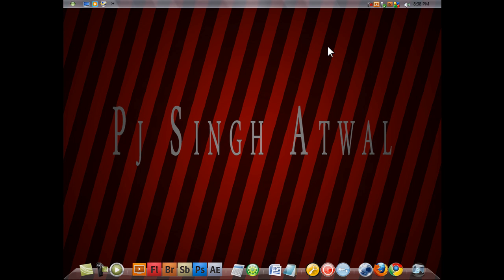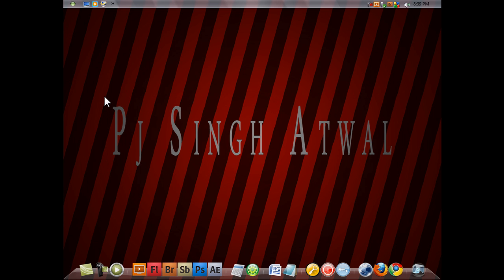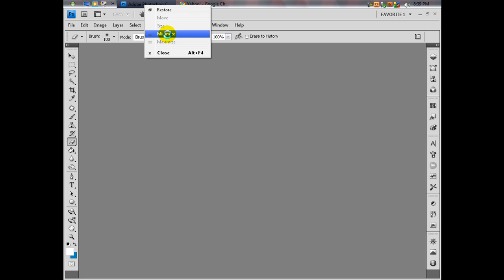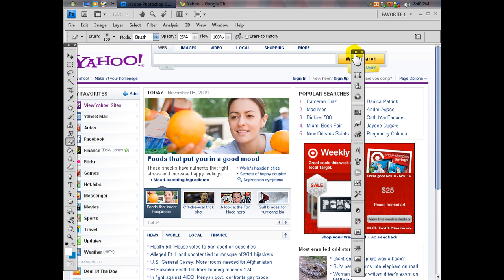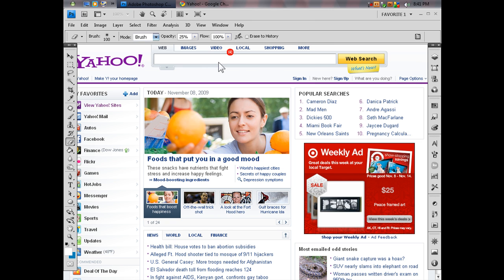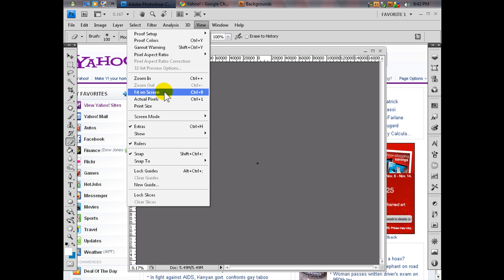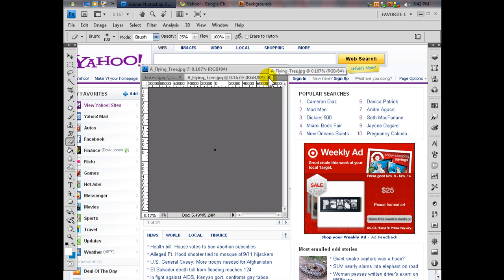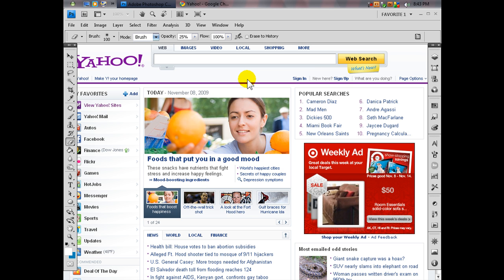Make Photoshop Look Like On MAC On Vista/PC - HD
This video will teach you how to make Photoshop work and act and look like it does on the MAC.
NO DOWNLOADS OR HACKS!
As you may have seen in other tutorials on YouTube, you can see that when the MAC user opens up Photoshop, everything is movable.
You can move the Panels around, add Windows and move Windows. Also, the fact that you can see the background and stuff that is running on the back.
This can actually happen in Vista and/or XP, maybe Windows 7.
As I said before, no need to download anything or hack anything, its just something in Photoshop that many (90%) people don't know about.
Also, you can move the window where you are working on your current project around and maximize it.
THIS IS A COOL ASS SHIT!
Anyways, remember to:
FAVORITE
SSUUBBSSCCRRIIBBEE!
P.s. WATCH WHOLE VIDEO FOR EXTRA HINTS!